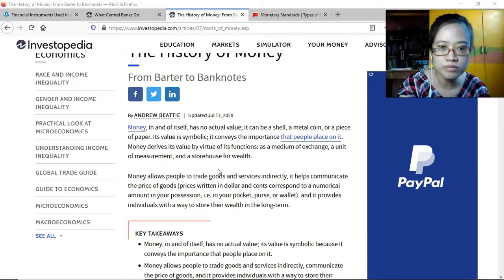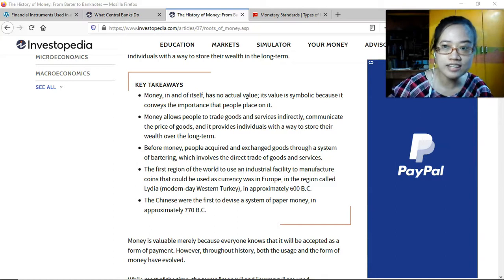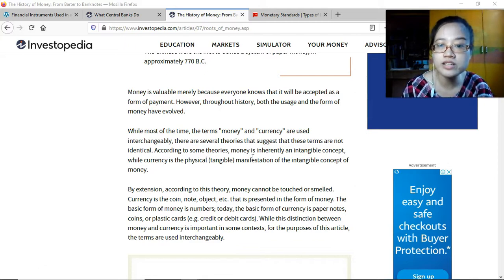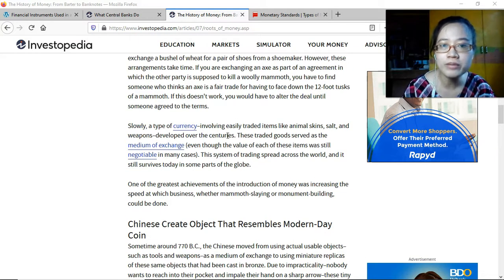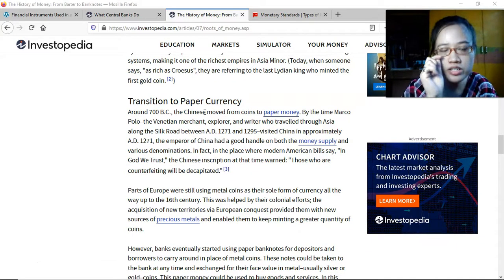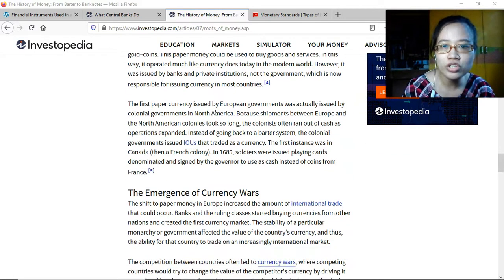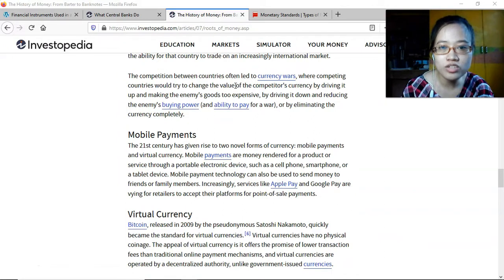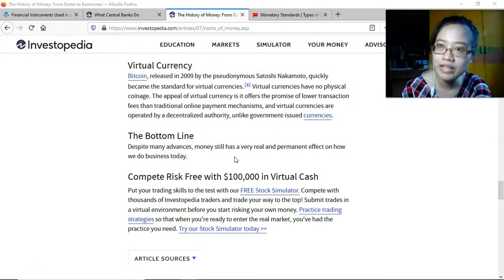Monetary Policy and Central Banking. Origin of Money.